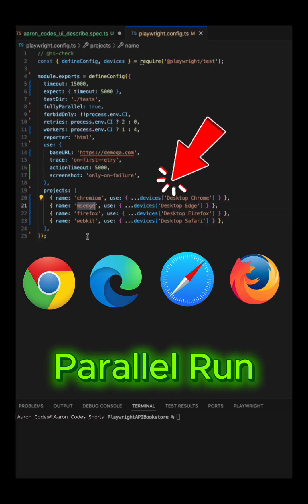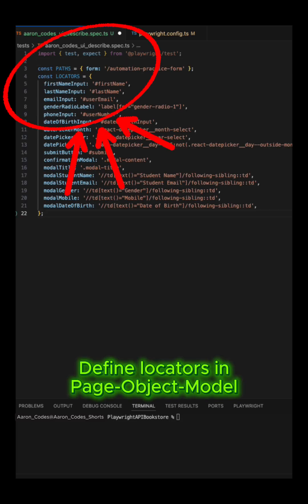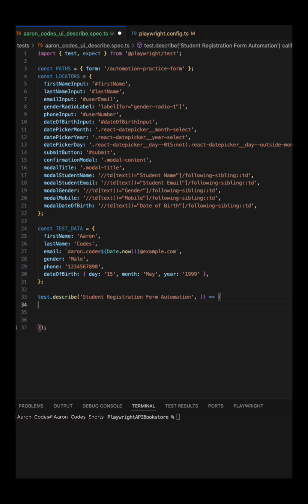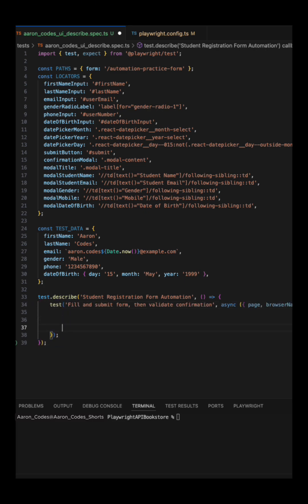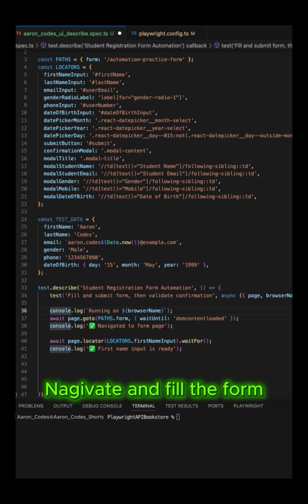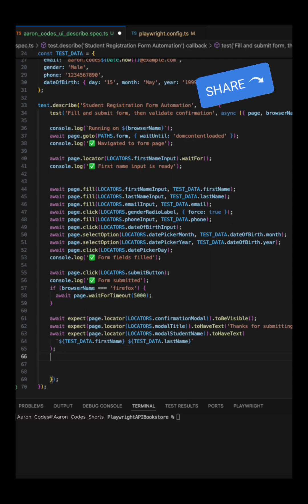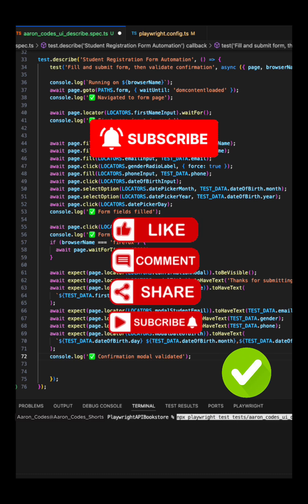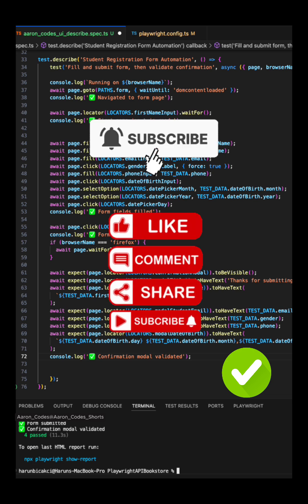UI Parallel Browser Execution - Playwright 💻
Code with passion and code with courage. I never thought I’d be coding, but here I am testing, automating, and growing every single day. 💻

If I can do it, you can too. QA isn’t just about finding bugs, it’s about building confidence, solving problems, and creating impact.

Start today, don’t wait. Every line of code you write gets you closer to your goals. 🚀